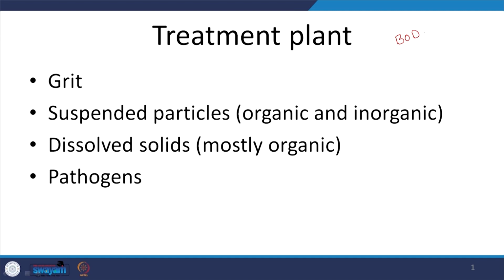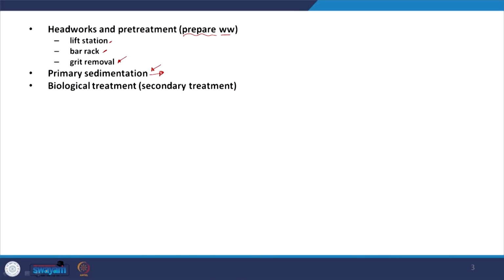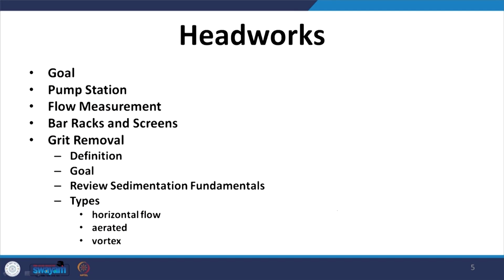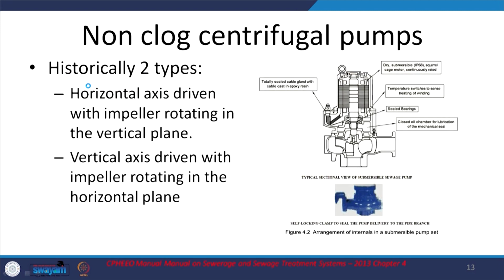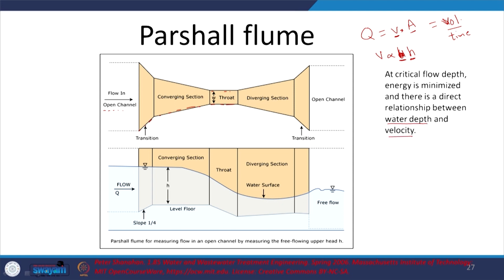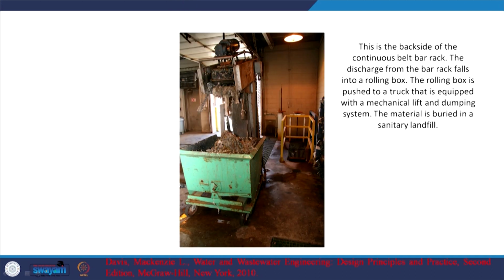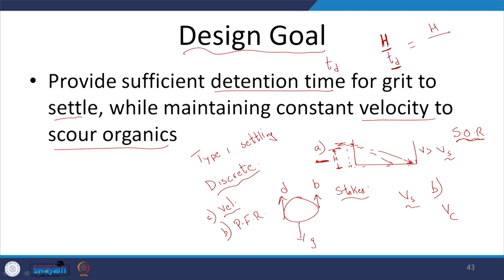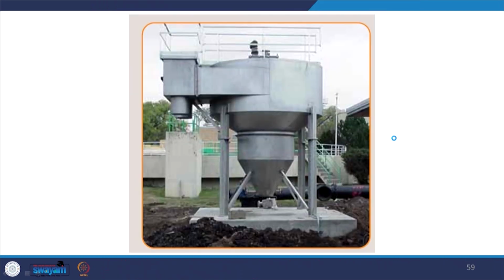Lecture 13: Wastewater treatment plant: Preliminary treatment.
The lecture discusses various aspects of preliminary treatment of wastewater. The pumping stations, screens,  Grit removal and its types are also discussed.